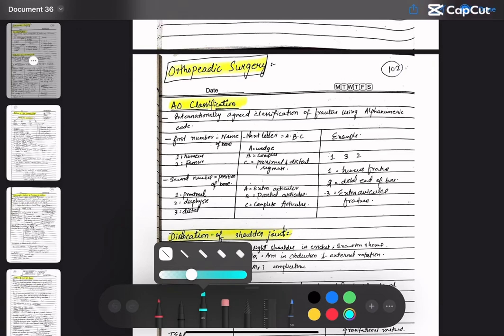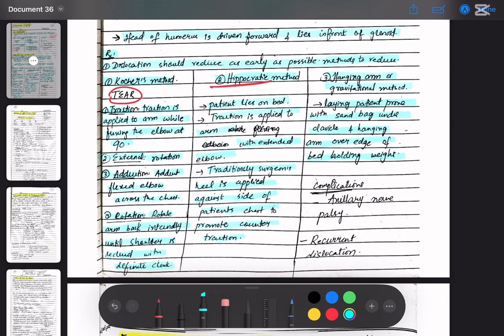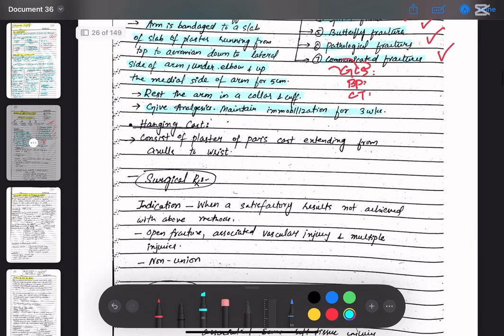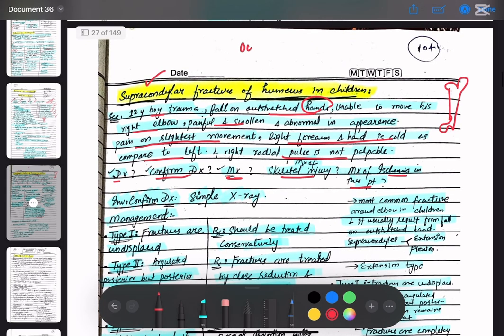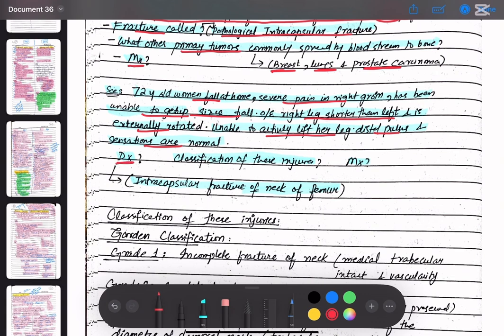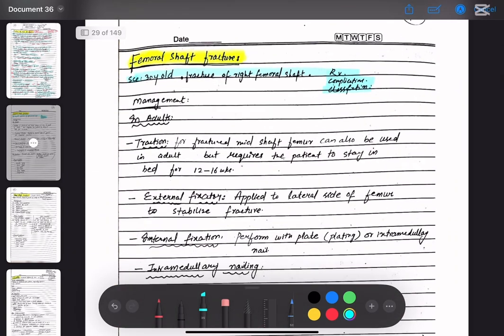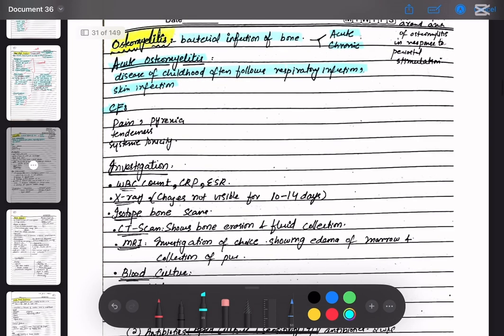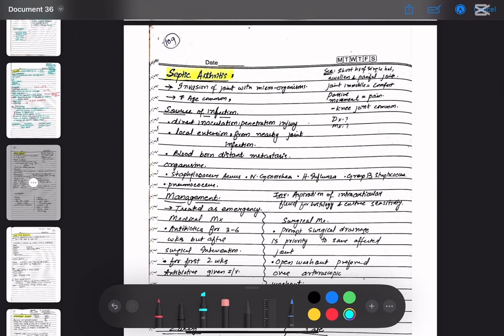Orthopaedic Surgery in One Go: Revision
Welcome to an in-depth look into the world of Orthopaedic Revision Surgery—a critical procedure designed to fix complications from previous surgeries and improve the quality of life for patients suffering from joint pain or dysfunction. In this video, we’ll take you through the entire process of performing a revision orthopaedic surgery in a single operation, offering an educational perspective on how surgeons approach complex cases with advanced techniques and precision.

Orthopaedic revision surgery is often necessary when a previous joint replacement or surgical procedure has failed due to issues such as implant loosening, infection, wear and tear, or bone loss. The goal is to restore function, reduce pain, and improve overall mobility for patients who have already undergone a previous surgery that did not provide the desired long-term outcomes.

What You’ll Learn in This Video:
Introduction to Revision Orthopaedic Surgery

What is revision orthopaedic surgery and why it’s required.
Types of conditions that lead to the need for revision surgery, including failed joint replacements, complications like infections, fractures, or mechanical failures of implants.
Pre-Surgical Planning and Patient Assessment

The importance of patient history, physical examination, and diagnostic tests (such as X-rays, MRIs, CT scans) to assess the extent of the problem.
Understanding implant failure mechanisms, and how surgeons predict potential issues before proceeding with revision surgery.
The role of preoperative imaging in planning the surgery, especially when there’s bone loss or significant soft tissue damage that must be addressed during the operation.
Surgical Techniques and Approaches

Detailed breakdown of how revision surgery is performed in one go, including the step-by-step approach from incision to implantation.
Key techniques used by surgeons to replace or modify existing implants, restore alignment, and ensure joint stability.
Special consideration given to complex cases, including those with significant bone loss or compromised soft tissue structures.
Custom implants: How surgeons may need to choose or design specialized implants to fit the patient’s unique anatomy, especially after previous surgeries.
Handling Complications During Surgery

How surgeons manage intraoperative challenges, including infection, bone stock deficiencies, and soft tissue damage.
Techniques for dealing with scar tissue, infections, or compromised bones that may interfere with the surgery.
The importance of taking extra care to prevent further damage and complications, ensuring a successful outcome despite the challenging nature of revision surgeries.
Post-Surgery Care and Rehabilitation

The recovery process after revision surgery: what patients can expect in terms of pain management, hospital stay, and follow-up visits.
The role of rehabilitation and physical therapy in restoring function, strength, and mobility to the affected joint.
Long-term monitoring and potential for further surgeries: outcomes and success rates of revision surgeries, and the importance of ongoing care.
Patient Outcomes and Long-Term Benefits

How successful revision surgery can improve patients' quality of life, reduce pain, and restore function, enabling them to return to everyday activities.
The challenges and rewards of performing these surgeries, and the role of surgeons in giving patients a second chance at a better, more mobile life.
Why This Video is Important:
Revision surgeries are not only more technically demanding, but they also require a nuanced understanding of both the anatomy and mechanics of the human body, especially when dealing with patients who have complex medical histories. Surgeons must combine expertise, innovative techniques, and the latest technology to restore the function of a compromised joint. This video offers medical professionals, students, and surgery enthusiasts a comprehensive look at the high level of skill and decision-making required in orthopaedic revision procedures.

If you’re interested in learning about cutting-edge surgical methods, innovative implant solutions, and advanced patient care protocols, this video is an essential watch.